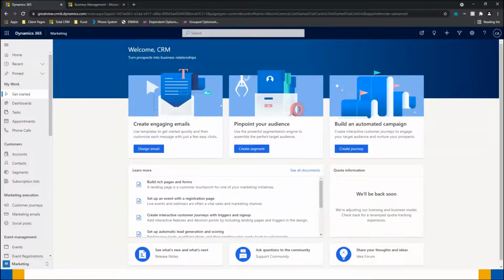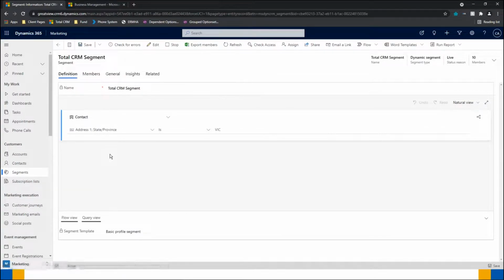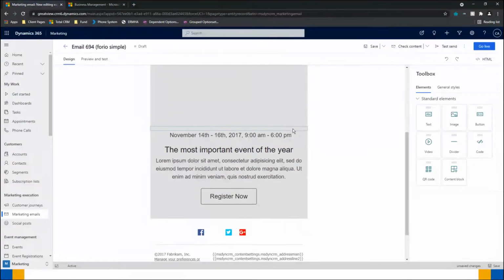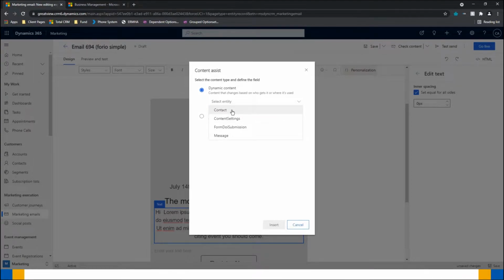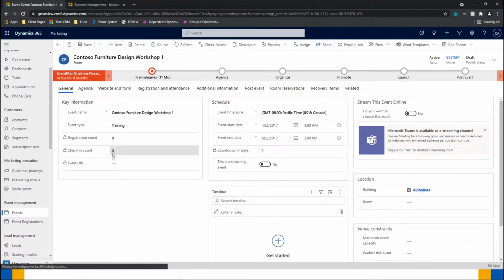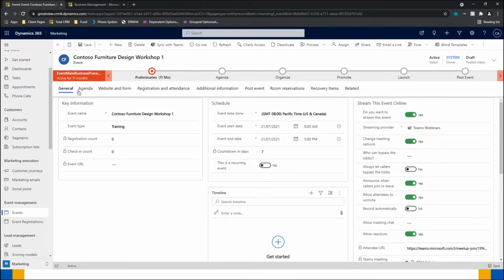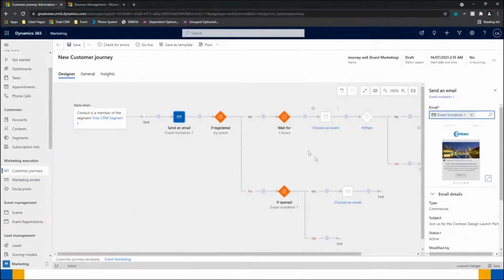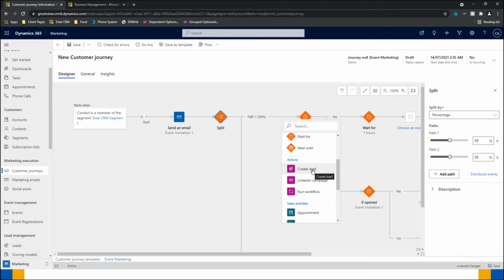Microsoft Marketing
Topics:
Introduction to Microsoft Marketing
Segments
Marketing Emails
Events
Customer Journeys

Welcome to Total CRM Bites.

These are our monthly webinars where we take you through updates or interesting features in Dynamics or other partner products.